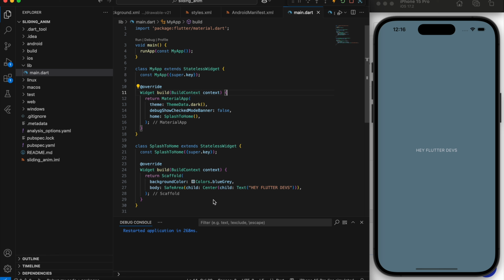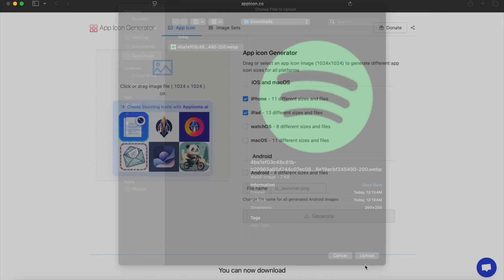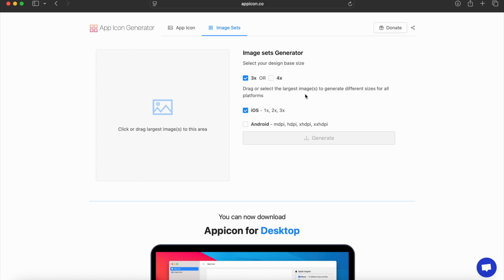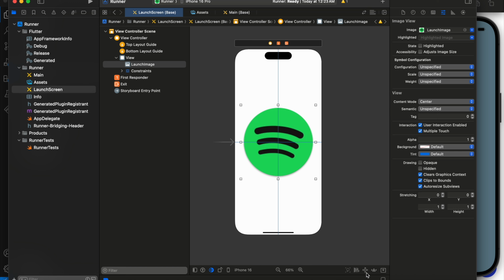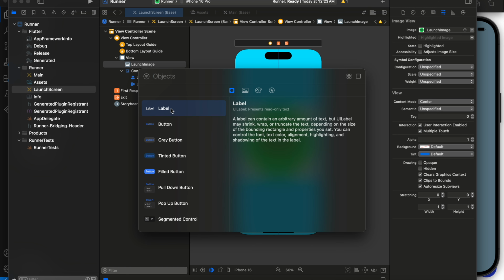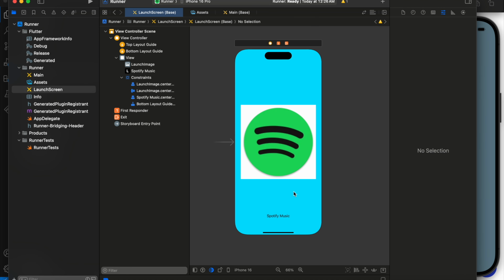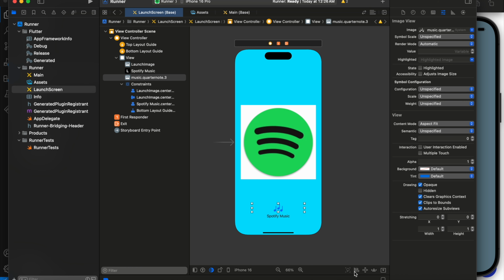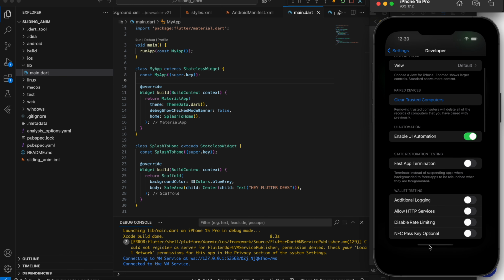How to Add App Icon & Splash Screen in iOS (Flutter) | Complete Xcode Guide!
Learn how to add a custom app icon and splash screen for your Flutter iOS app using Xcode!
In this step-by-step tutorial, you’ll discover how to:

✅ Generate iOS app icon sets
✅ Replace default Flutter logos
✅ Set up a custom LaunchImage
✅ Add labels, images & constraints in LaunchScreen.storyboard
✅ Make your splash screen support light & dark mode